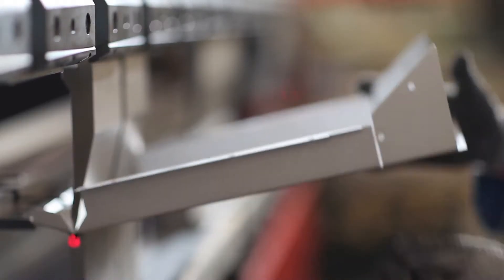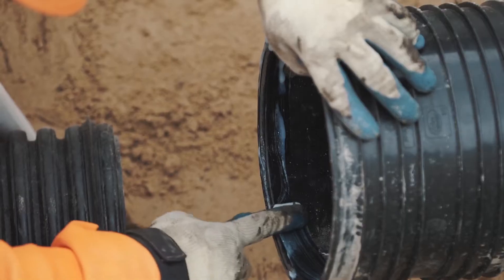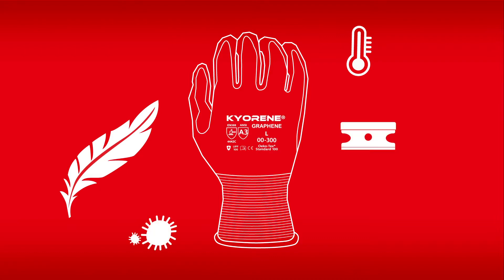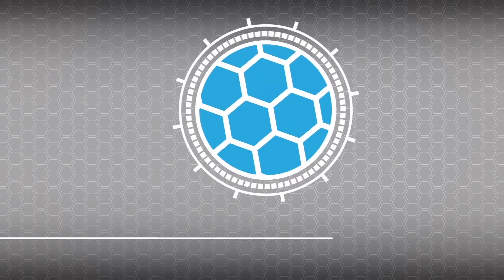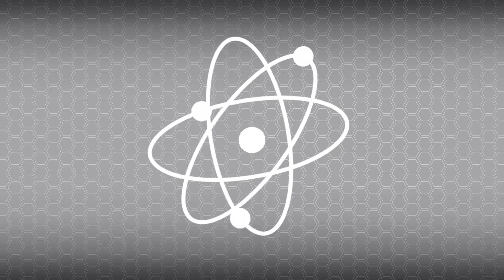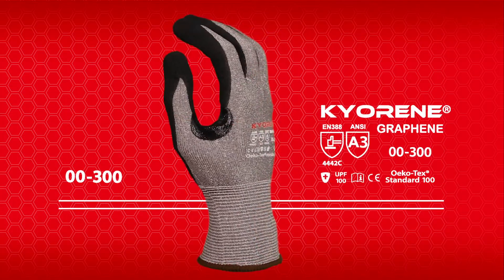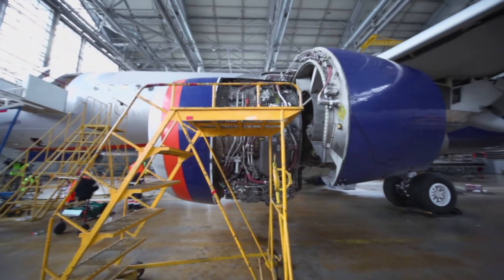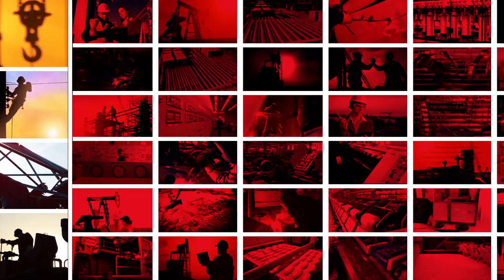Kyorene: A Glove That Redefines Glove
After years of intense research on GRAPHENE, a major breakthrough has been made with the development of GRAPHENE based special textile fibers. The advent of Armor Guys Inc. GRAPHENE based range of protective gloves, a dramatic change in hand and arm protection for generations to come is on the horizon.